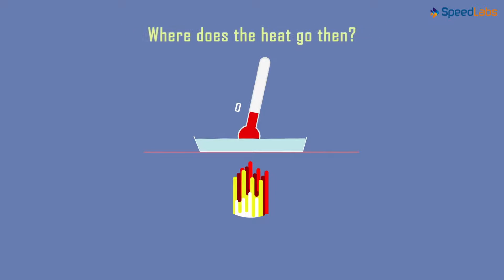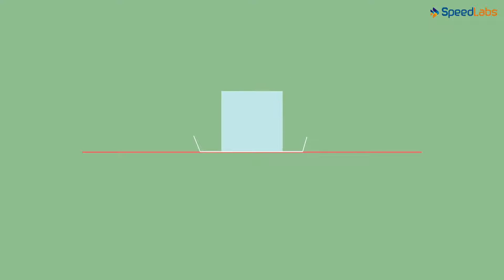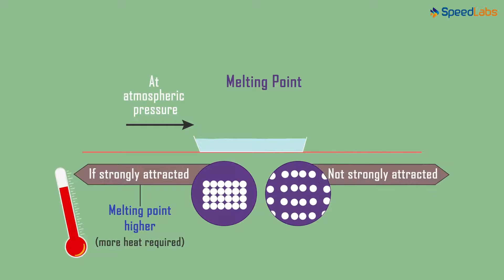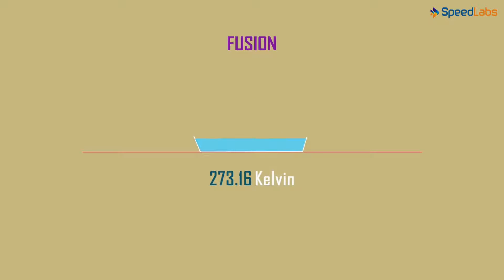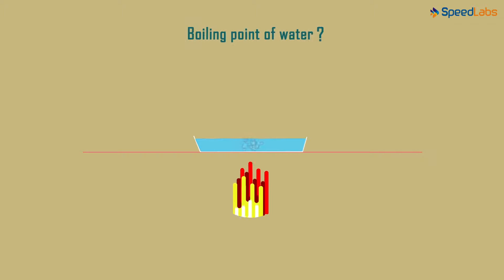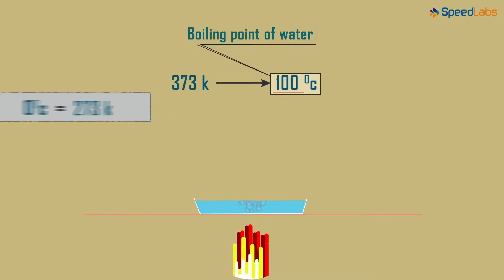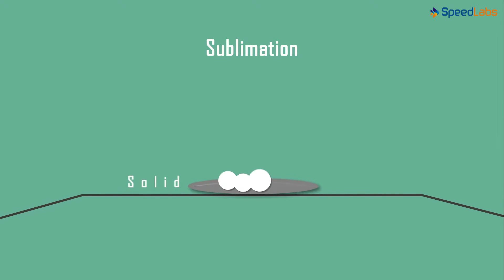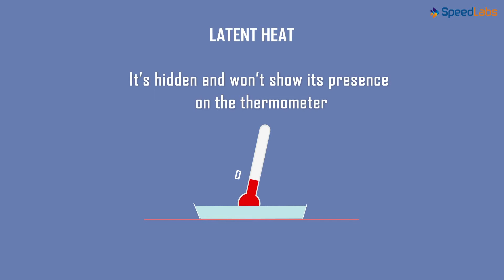Class-9-Science-Ch-6-Matter in our Surroundings-Topic- Melting Point and Boiling Point